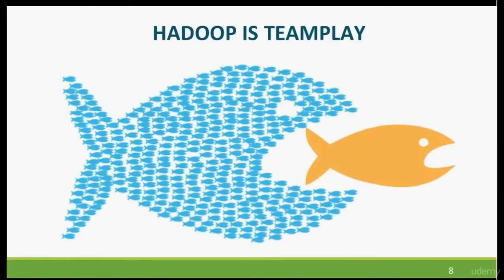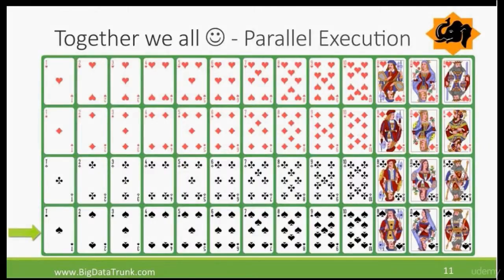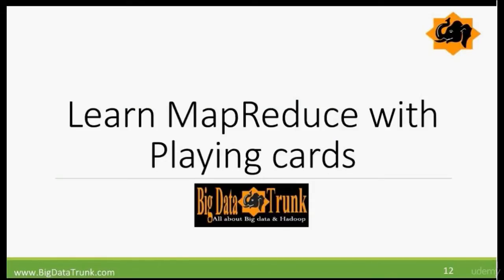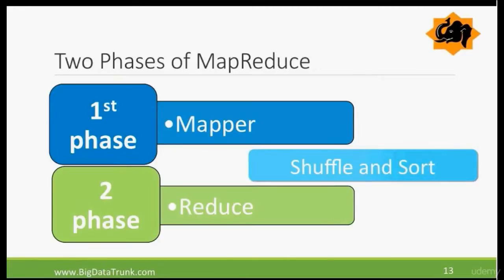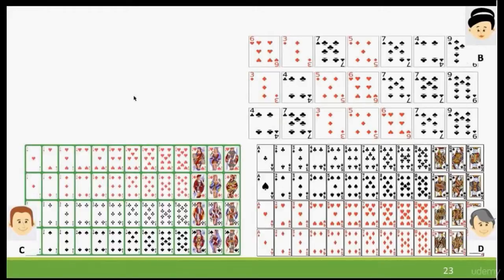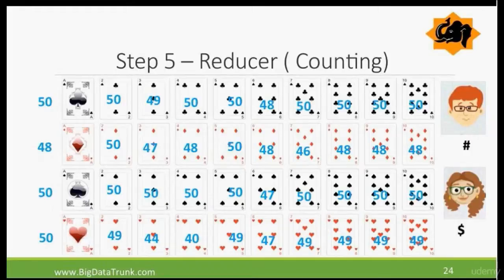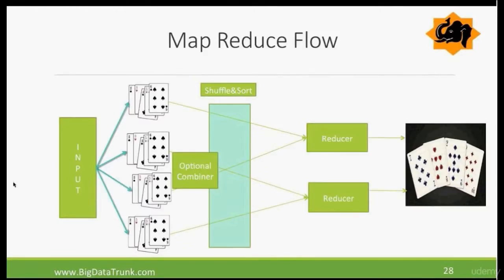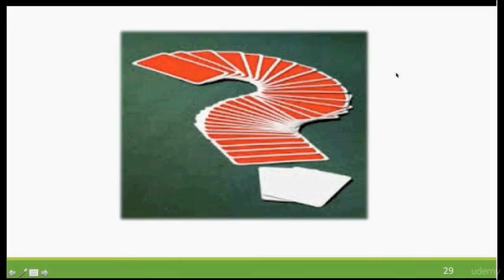Learn MapReduce in a Fun Way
In this video we have Introduced you with MapReduce, What is MapReduce?, with a MapReduce Example.